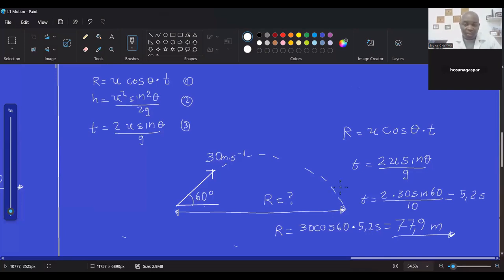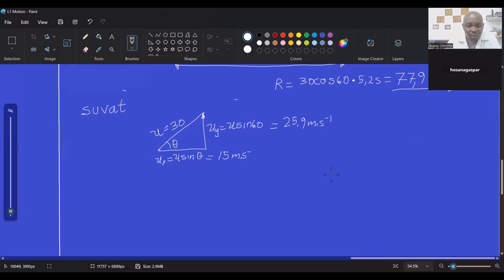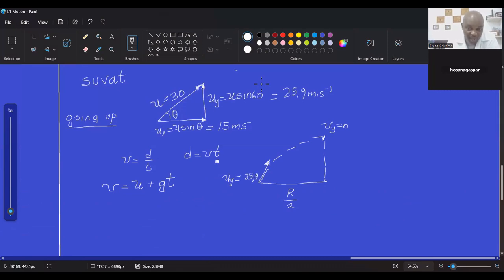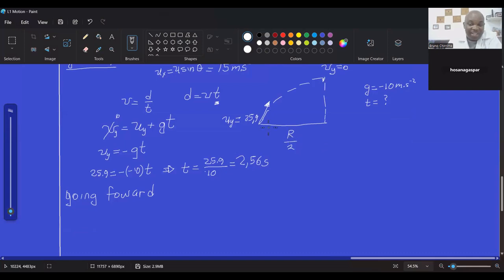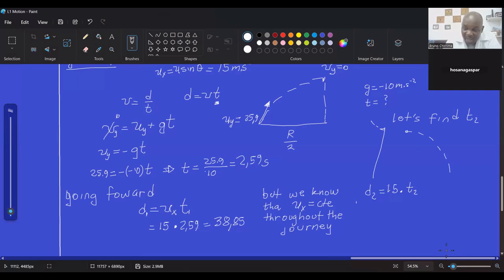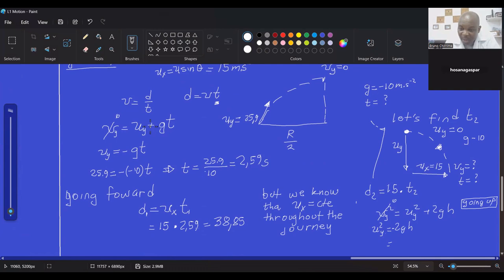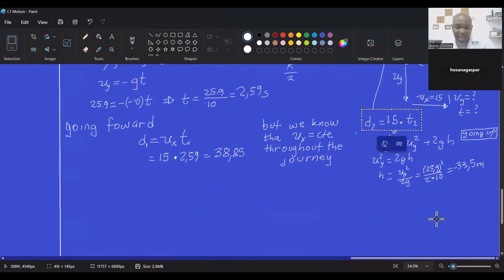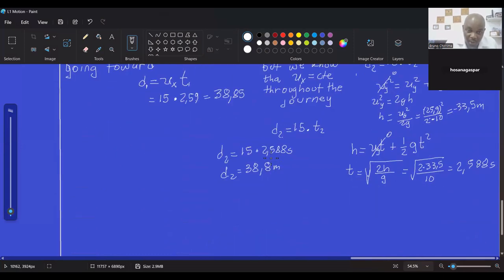IB Physics L2 Projectile Motion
IB Physics Motion Equations